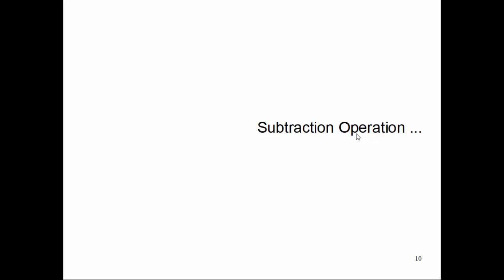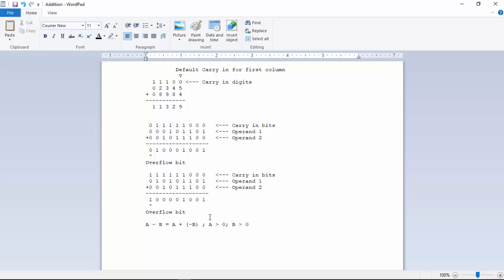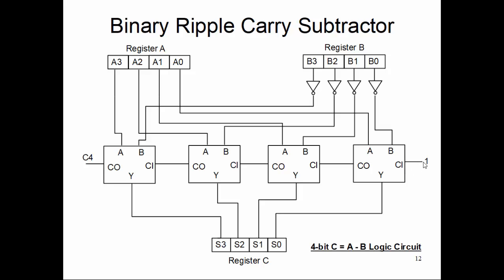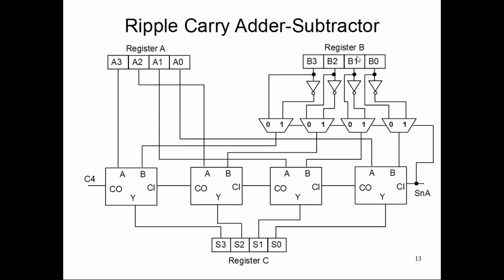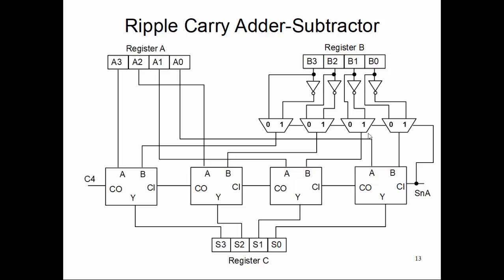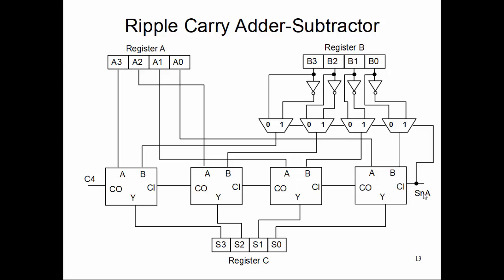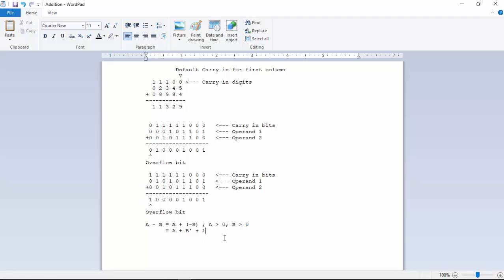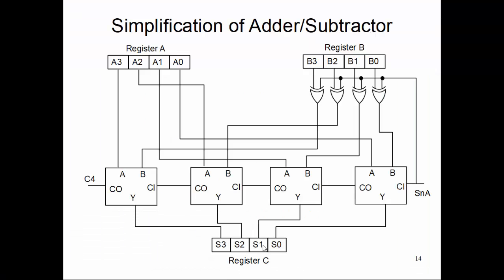CS47: Lecture 18, Part 4 (Multi-Bit Adder Subtractor)